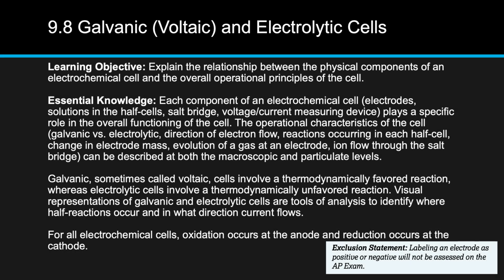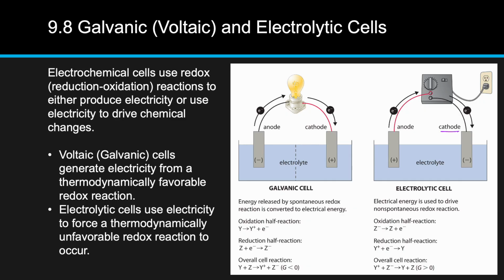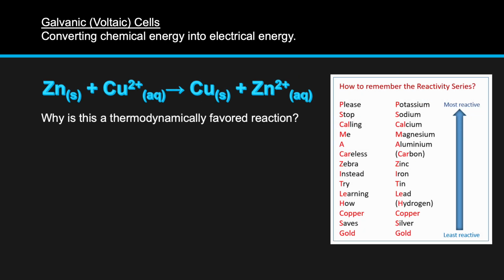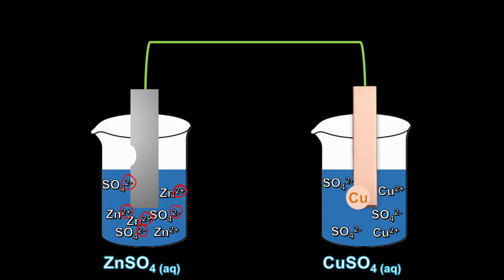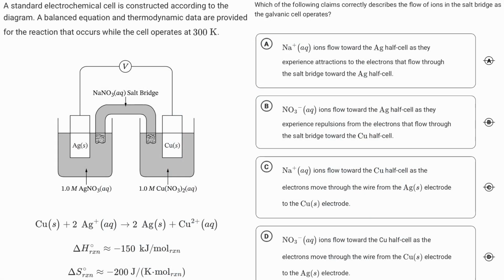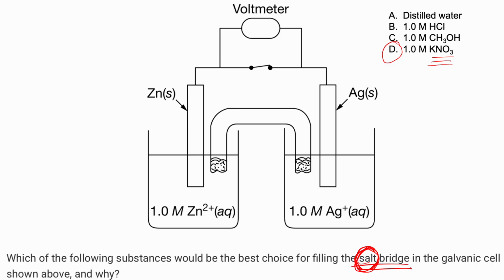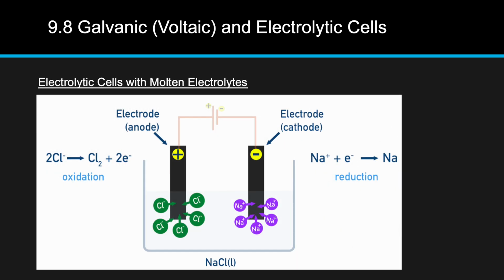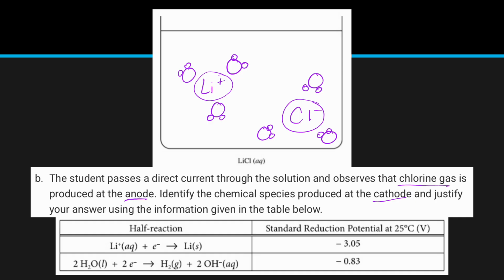AP Chemistry Unit 9.8 Lesson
In this AP Chemistry lesson, we cover Unit 9.8: Electrolysis and Electrolytic Cells, where you’ll learn how electrical energy is used to drive nonspontaneous redox reactions. We break down how to identify the anode and cathode, determine the products formed at each electrode, and use standard reduction potentials (E° values) to predict whether ions or water will be reduced or oxidized in aqueous solutions.
You’ll also learn how to write half-reactions and overall equations, understand the role of the power source, and apply key rules for electrolysis in both molten and aqueous systems. By the end of this lesson, you’ll be able to confidently analyze electrolysis setups and predict outcomes—an essential skill for the AP Chemistry exam.
Perfect for review, practice, and mastering electrochemistry concepts!